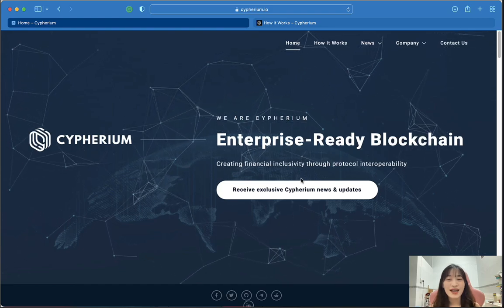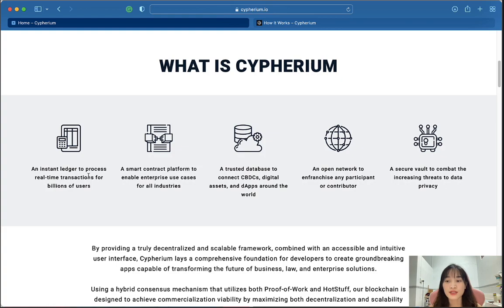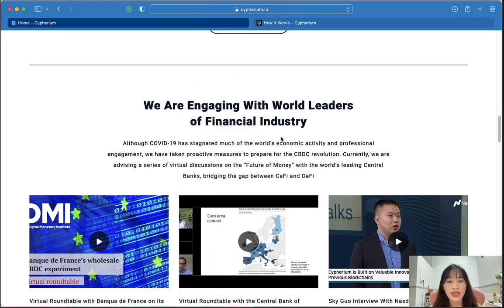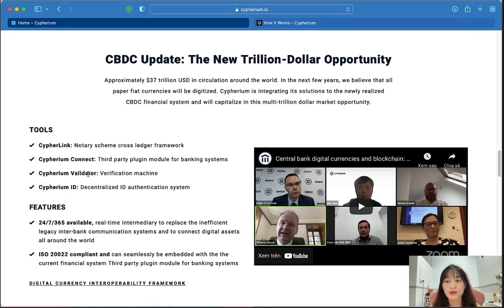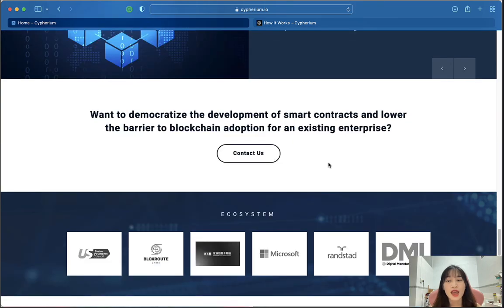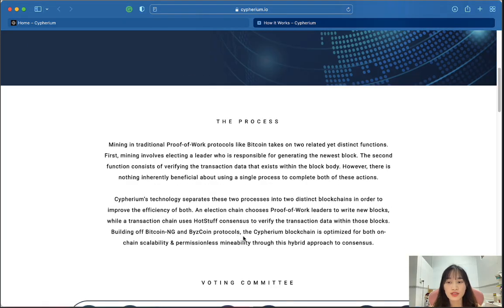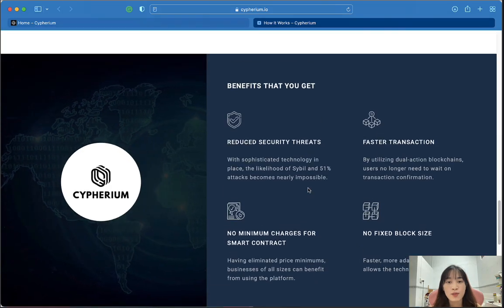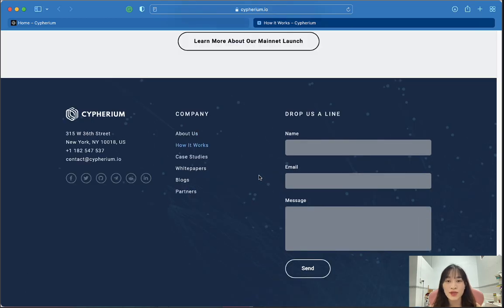analysis of the future platform cypherium project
By providing a truly decentralized and scalable framework, combined with an accessible and intuitive user interface, Cypherium lays a comprehensive foundation for developers to create groundbreaking apps capable of transforming the future of business, law, and enterprise solutions.
Using a hybrid consensus mechanism that utilizes both Proof-of-Work and HotStuff, our blockchain is designed to achieve commercialization viability by maximizing both decentralization and scalability without sacrificing one for the other. Unlike many second- and third-generation blockchains that abandon Satoshi Nakamoto’s original permissionless, trustless consensus mechanism, Cypherium is built on the valuable innovations of previous blockchains.
+ author:
Bitcointalk Username: pjwaffle
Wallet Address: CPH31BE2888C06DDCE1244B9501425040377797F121